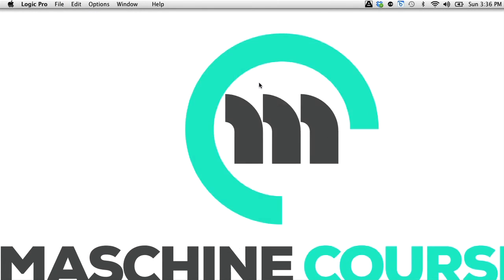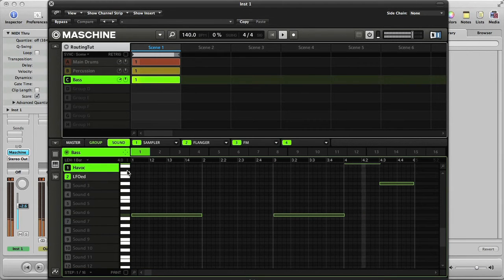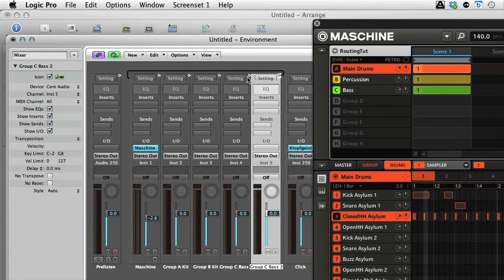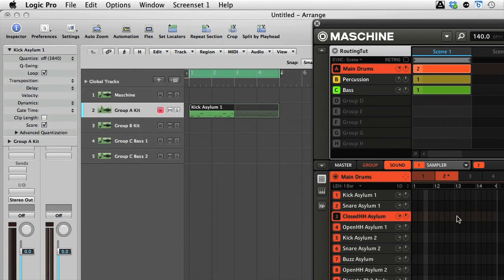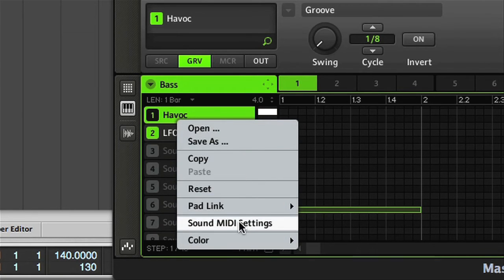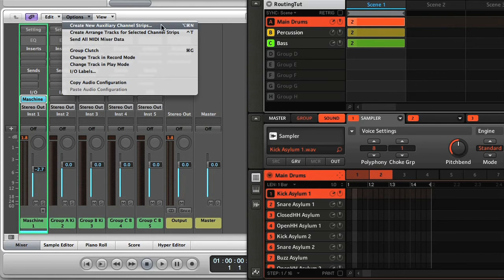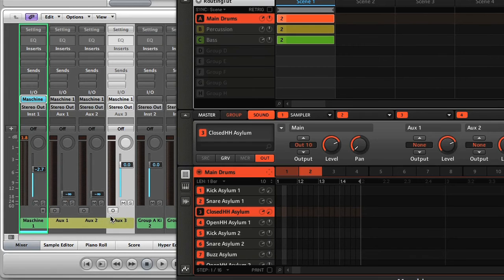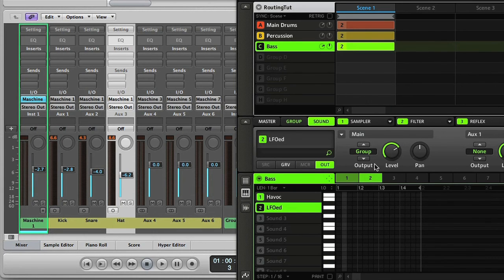Guide to setting up Maschine in Logic Pro - Bonus Lesson from Maschine Courses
How to use Maschine in Logic Pro

Maschine Courses show this excellent bonus tutorial on how to setup and use the audio and MIDI functions of NI Maschine within Logic Pro.

From setup to importing MIDI parts and arrangements, Rob goes through what you need to know to get these bits of kit talking the same language!

This lesson is a bonus module from the Producertech Complete Guide to Maschine, available at Music-Courses.com